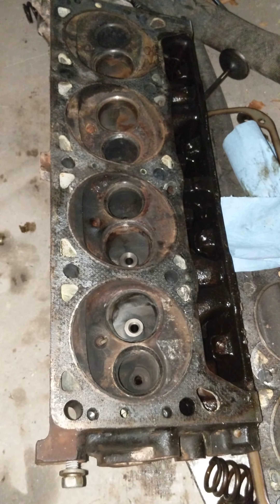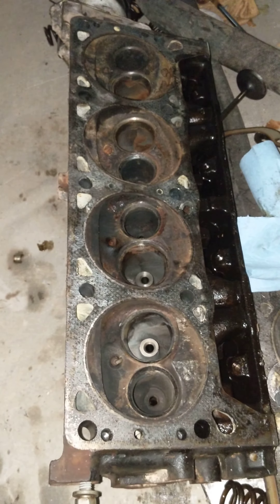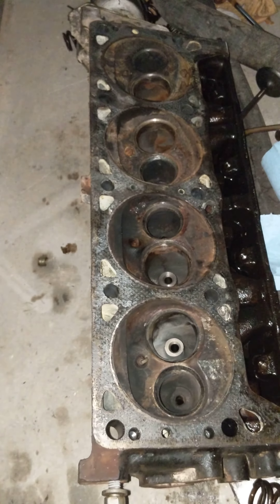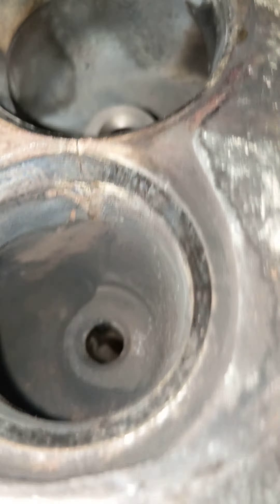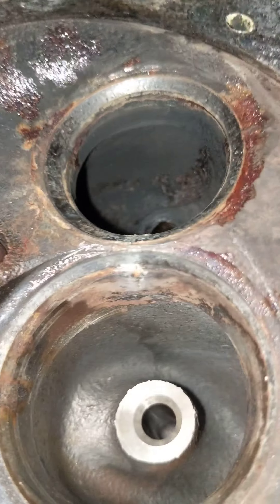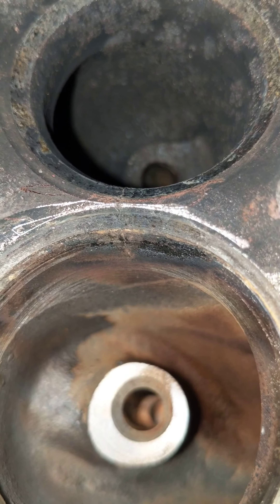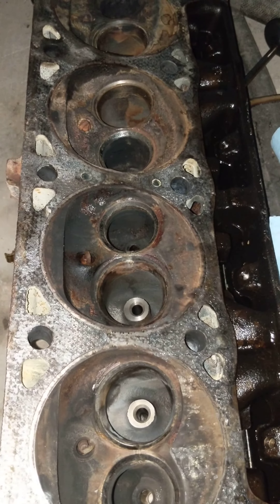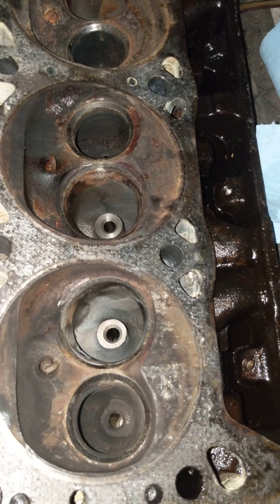5.9 Magnum V8 Cracked Cylinder Head Visual view of what a cracked head looks like.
I looked everywhere for a good video of what a cracked head looks like. So... Here is a good video to get a great visual view of a cracked cylinder head out of my 2001 Dodge ram 1500 with a 5.9 magnum V8 which are notorious for cracked heads.  Will be pulling the driver side within the next few days and will post another video.